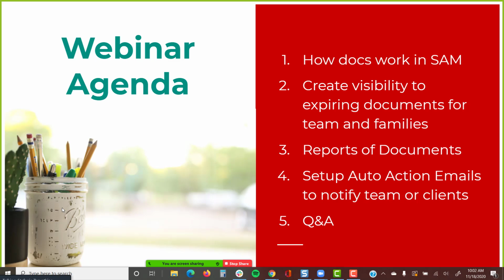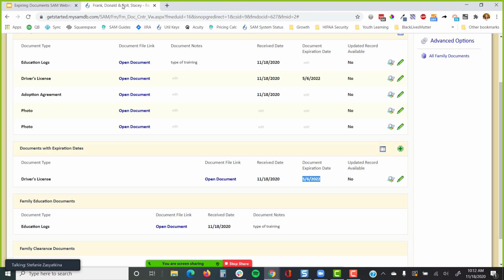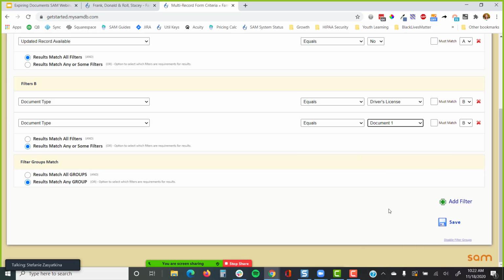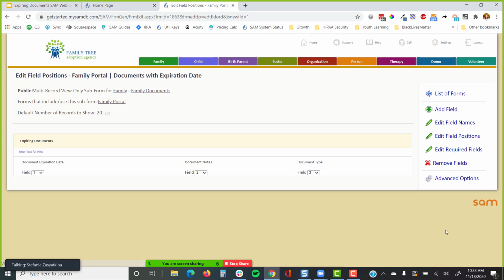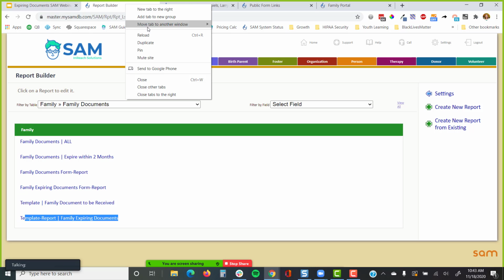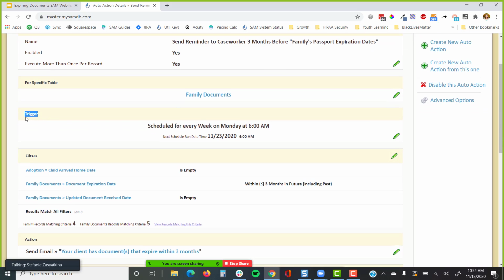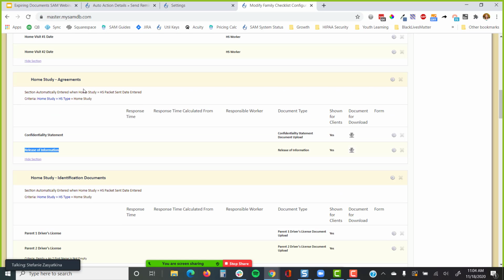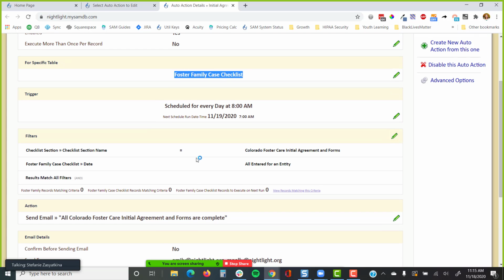Manage Expiring Documents in SAM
In this webinar we share different ways to view and manage documents that are expiring internally and what to share with families and clients through the Family Portal. We also setup Auto Actions to notify team and clients when documents are nearing their expiration date, so records will remain current.